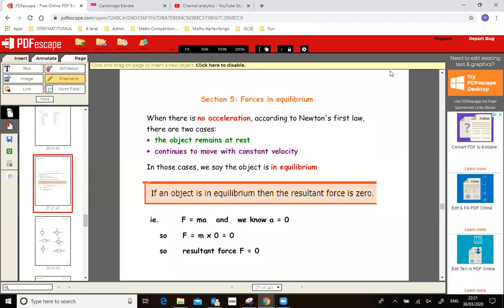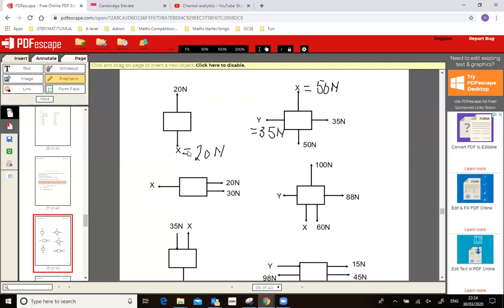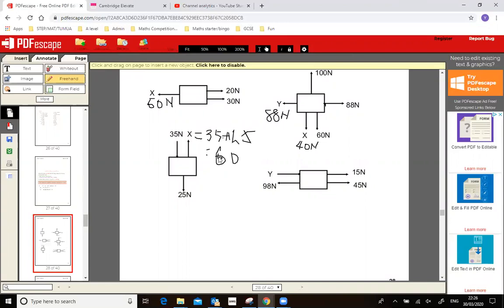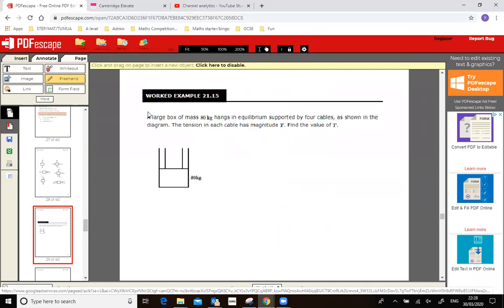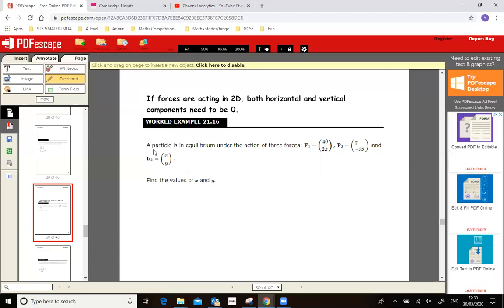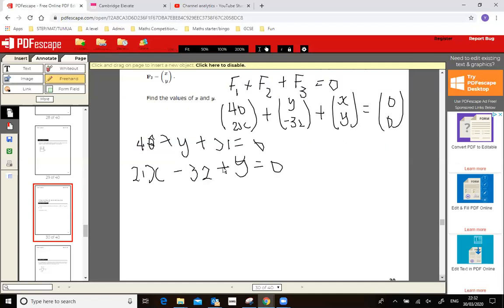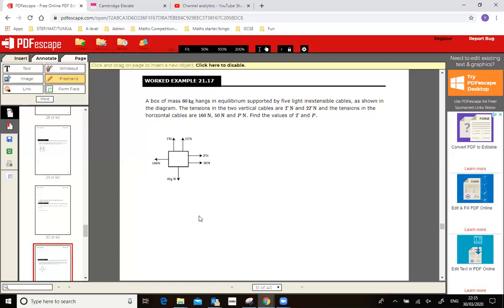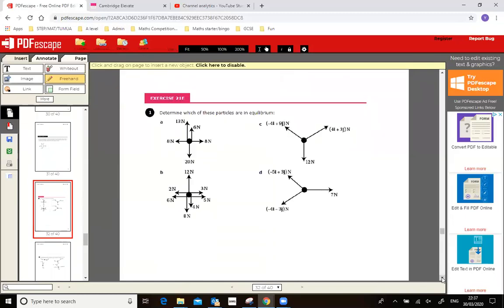Force and motion: Section 5 Forces in equilibrium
A level Mathematics for OCR A